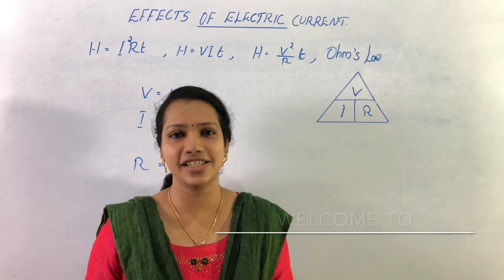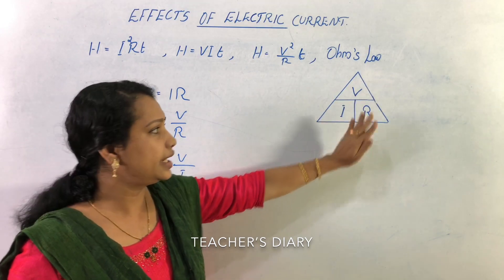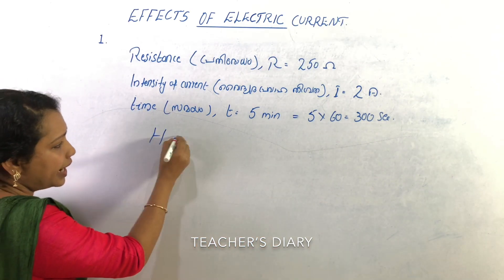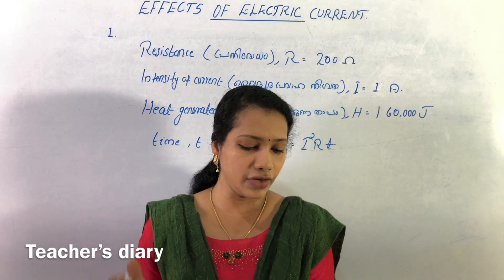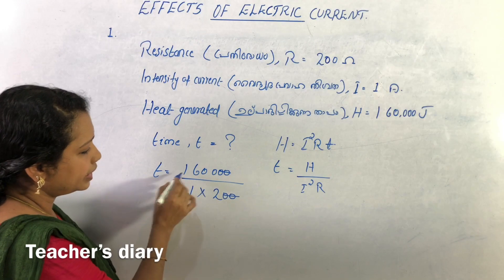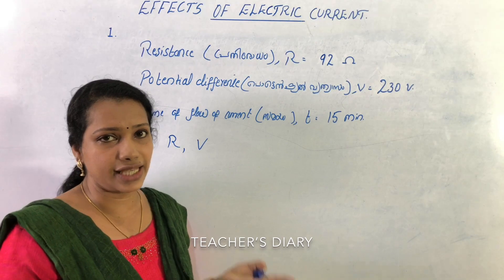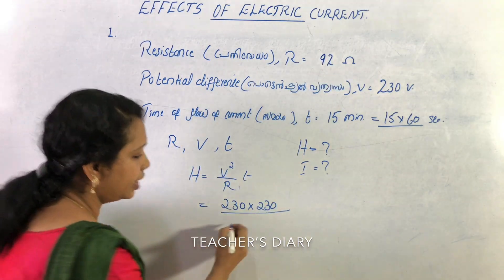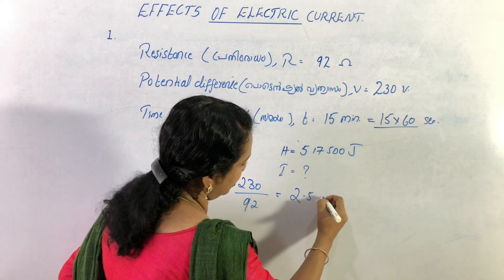SSLC Physics | Class 10 Physics Chapter 1 | Effects Of Electric Current | Kerala Syllabus | PART 4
Hai Friends...
Welcome Back To Youten Teachers Diary
Kerala Syllabus 10th Standard Physics
Class 10 Physics In Malayalam